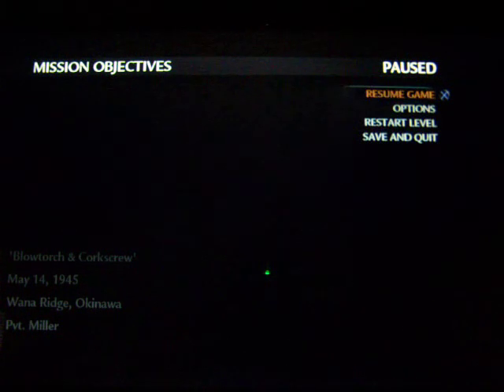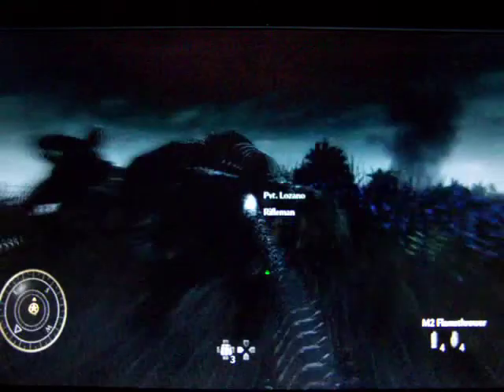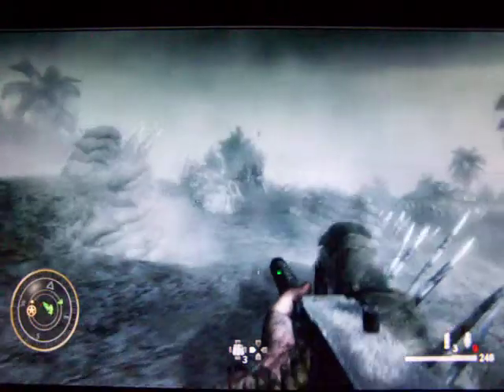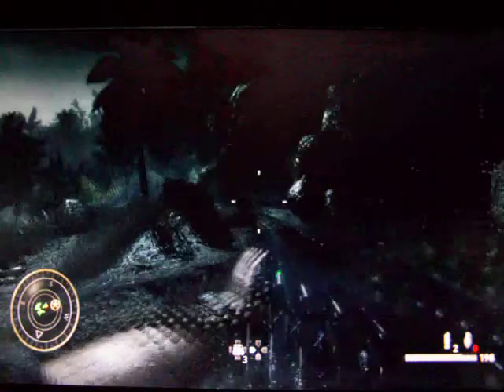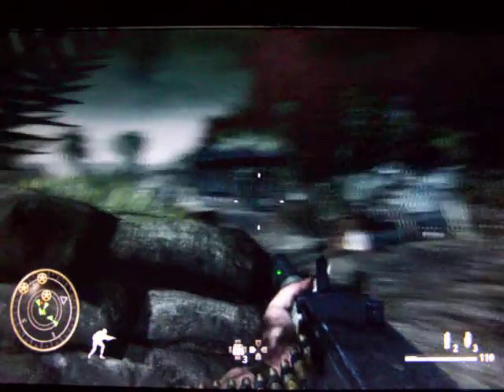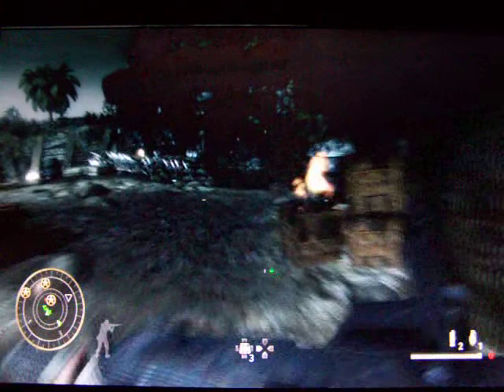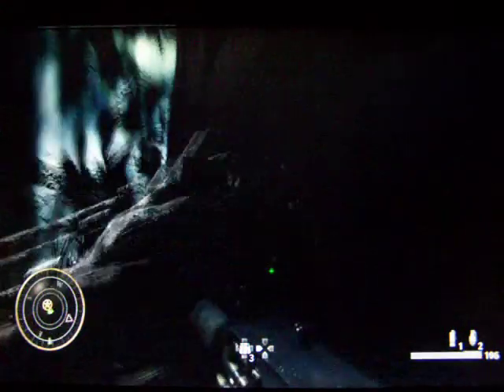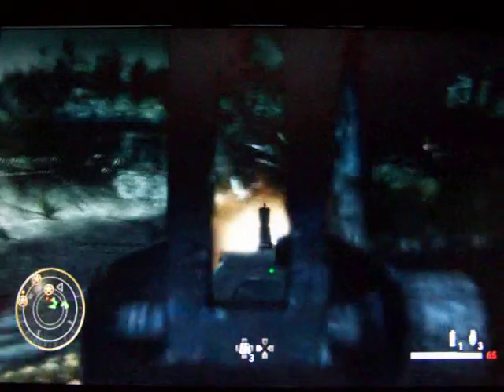Call of Duty: World at War - Gameplay Review Part 1